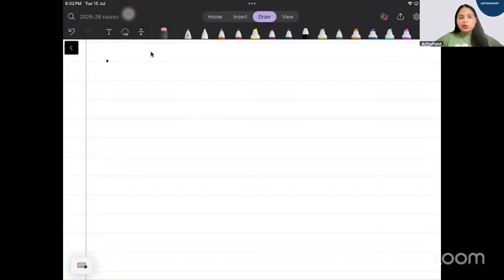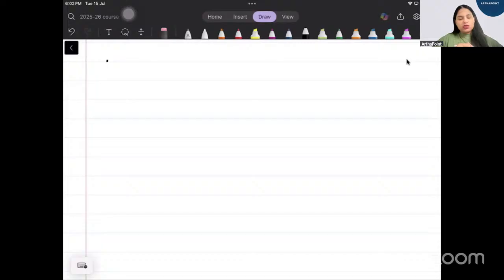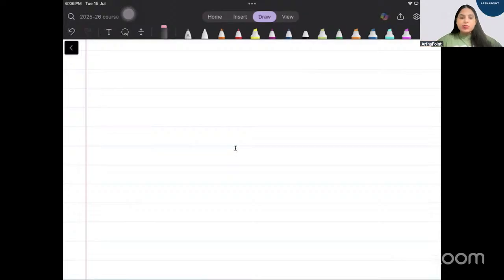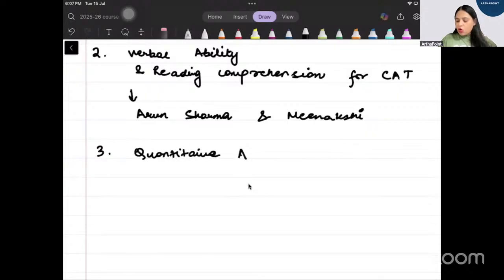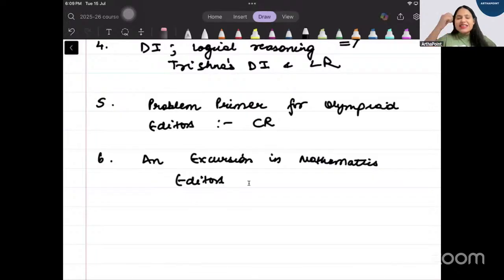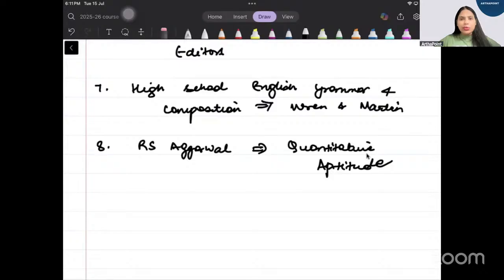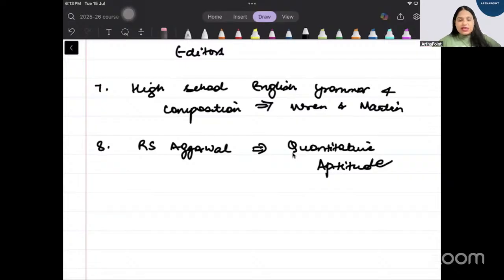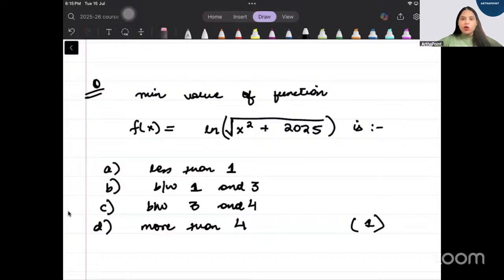ACET Book List | ACET Actuarial | ACET 2025 Exam | ACET Crash Course | Actuarial Common Test 2025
In this session, Arzoo Ma'am will discuss about ACET Book List.